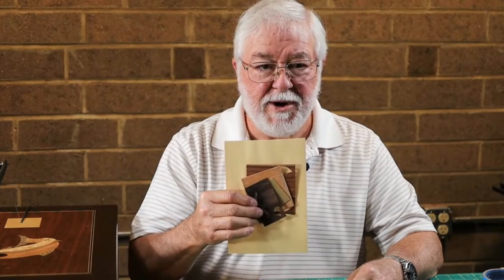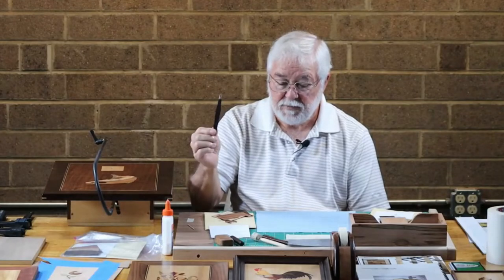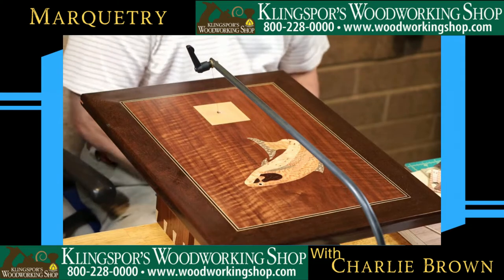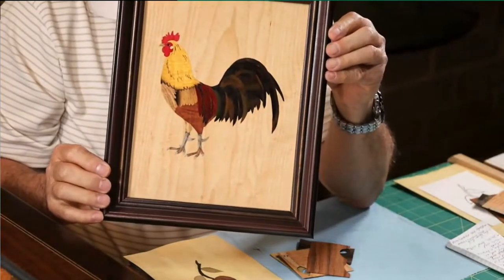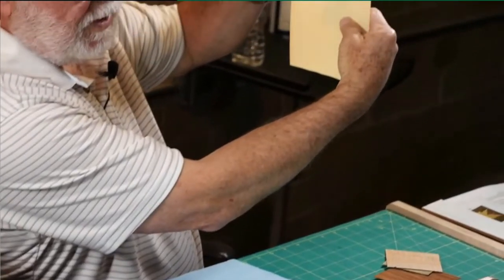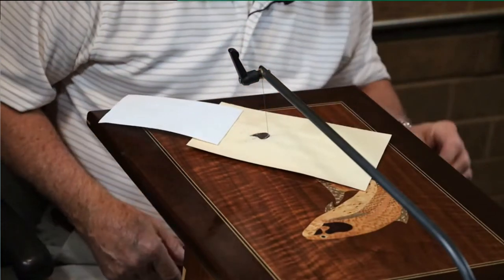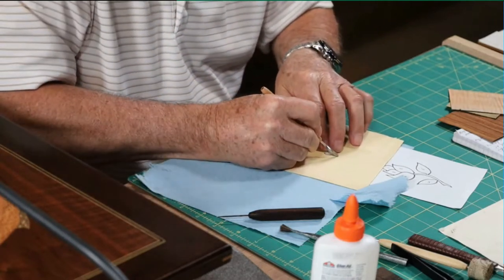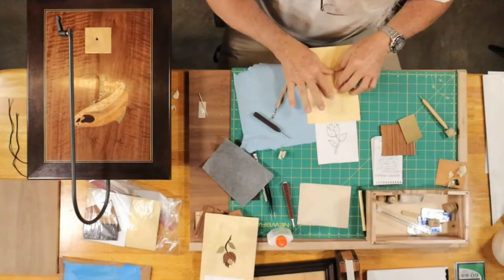Marquetry with Charlie Brown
Charlie Brown demonstrates the basics of starting in Marquetry. Marquetry, thin sheets of wood, metal, or organic material, such as shell or mother-of-pearl, cut into intricate patterns according to a preconceived design and affixed to the flat surfaces of furniture.